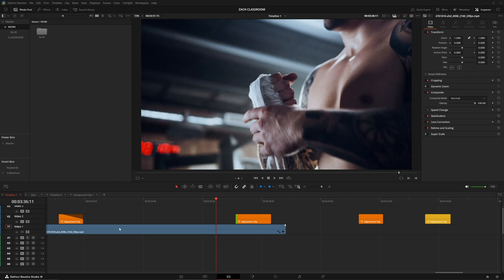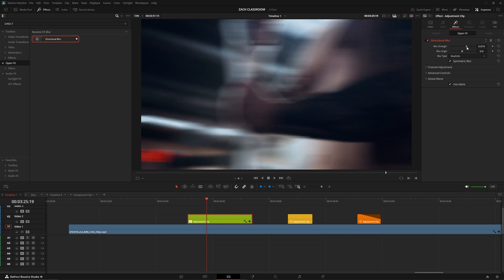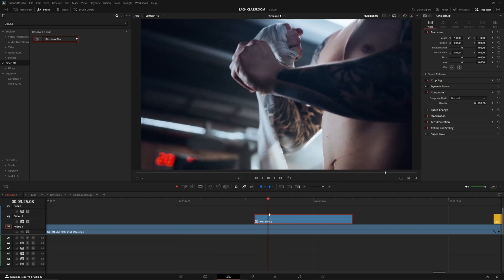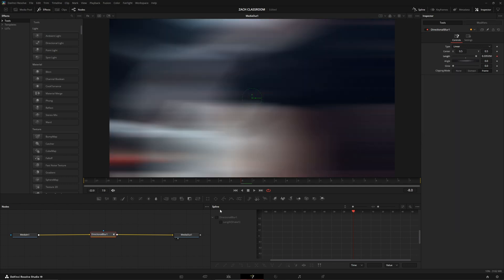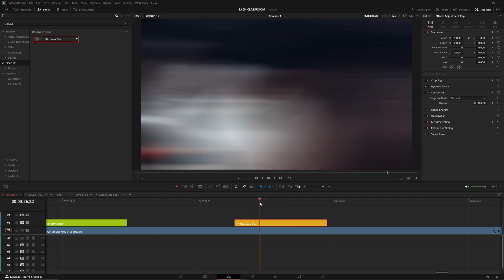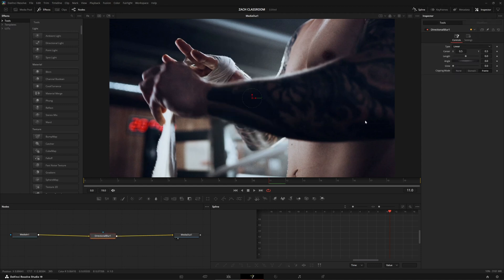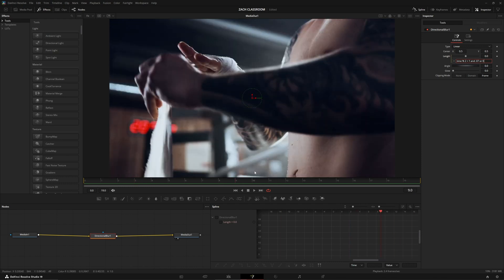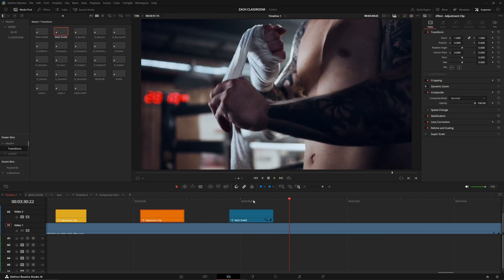Bass Shake Effect in DaVinci Resolve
Learn how to create a bass shake effect in DaVinci Resolve. Simple steps to make your videos hit harder.

LINE OF CODE:   time % 2 (left bracket) 1 and .07 or 0